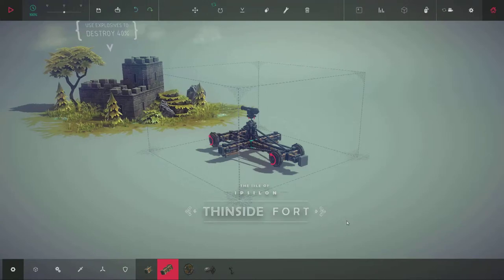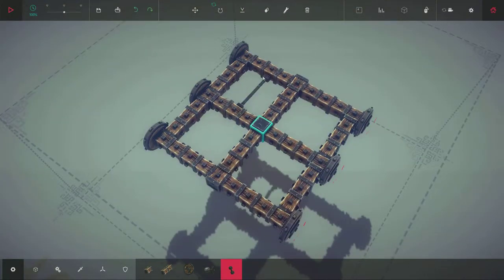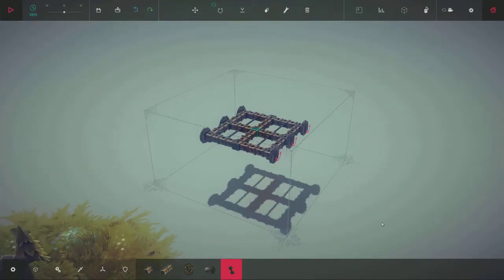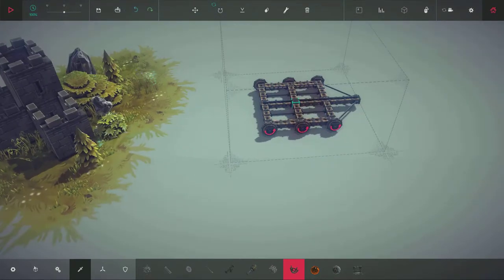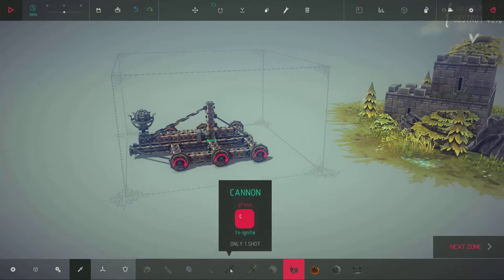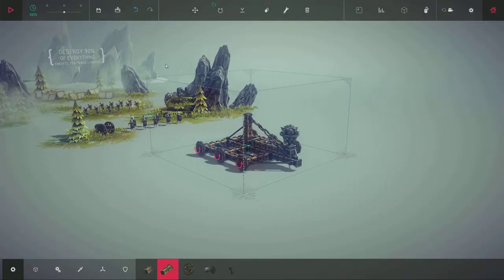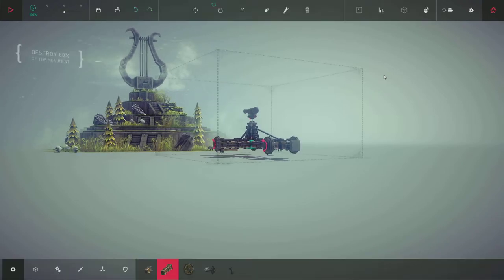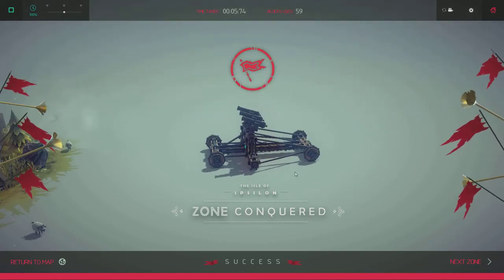Besiege #3 - "Triple Nipple Assault"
Time for something a little more... triple.

=== SOCIAL MEDIA ===
Twitter - For all updates, news and musings!
Tumblr - Ask Questions and Submit Fan Art!

=== CREDITS ===
+ Footage Recorded by EchPlays
+ Graphic Design by Ech Designs (EchDesigns.Wordpress.com)